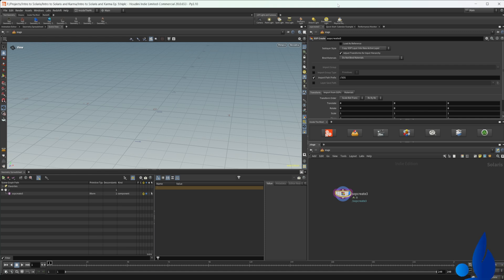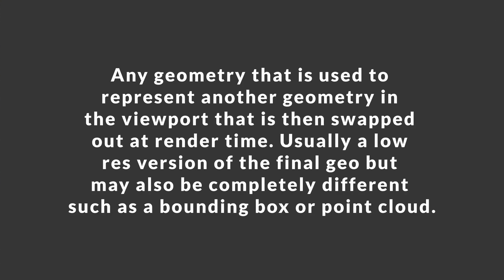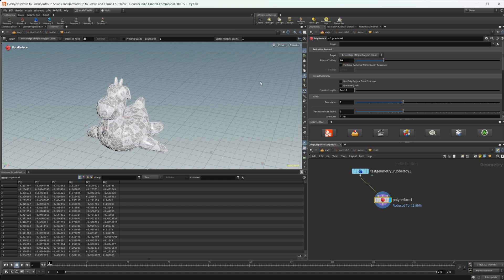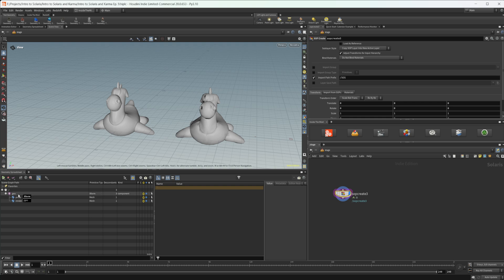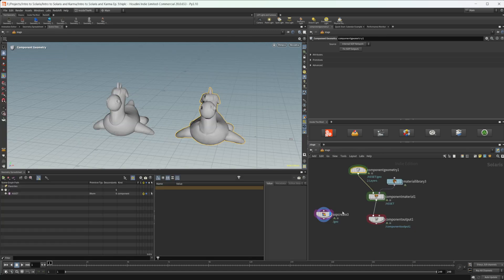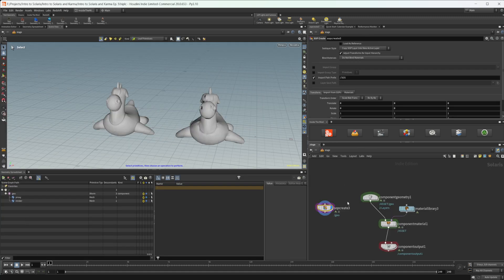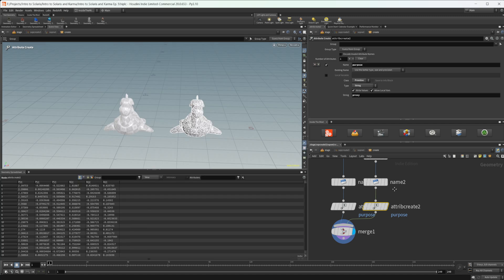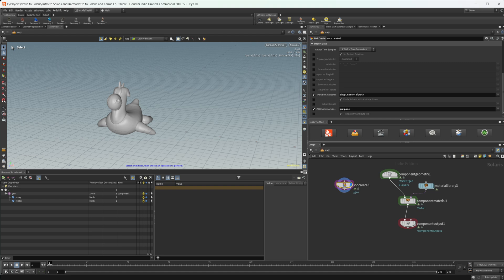How to Create Proxies in Solaris | Intro to Solaris and Karma | Houdini 20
In order to maintain viewport performance, you need a way of managing polygon count while maintaining the idea of what is happening in the scene. This is where proxies come in. This video goes over how to create proxies in Solaris.